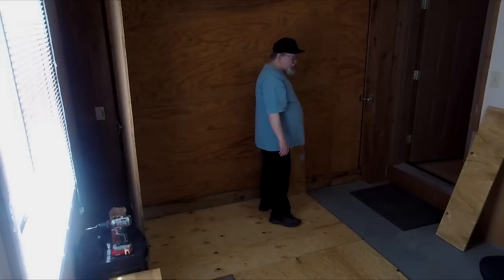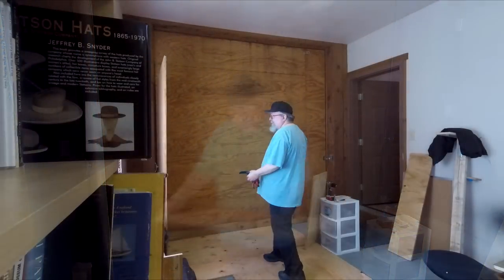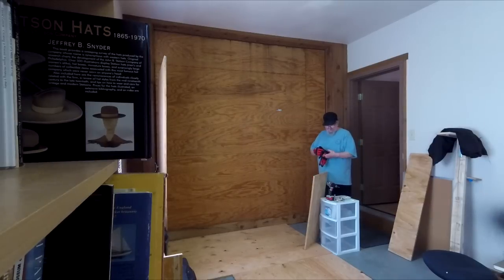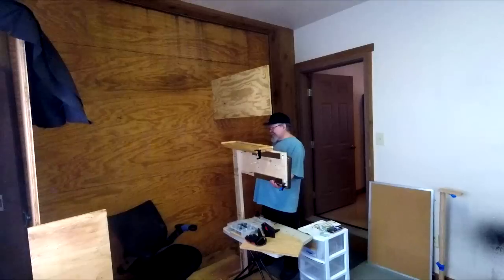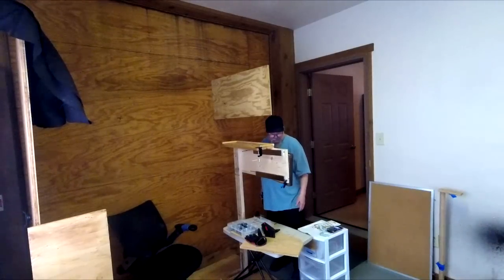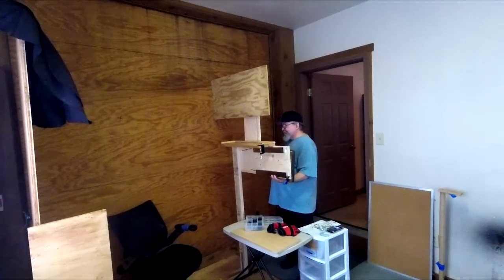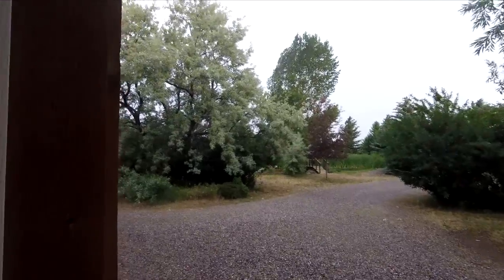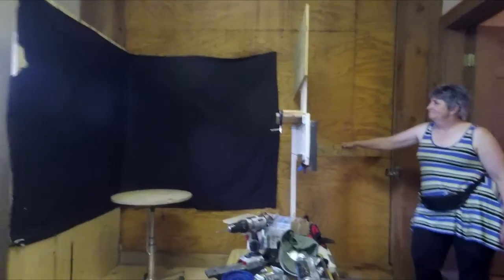Setting up my New Studio Today